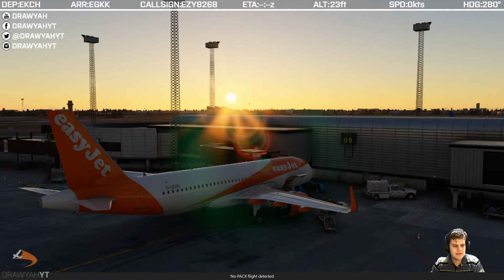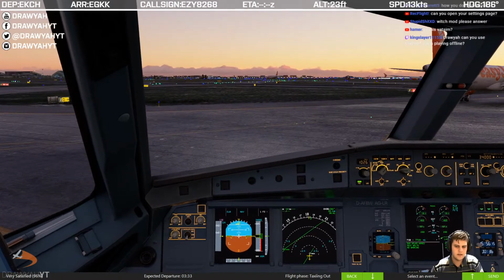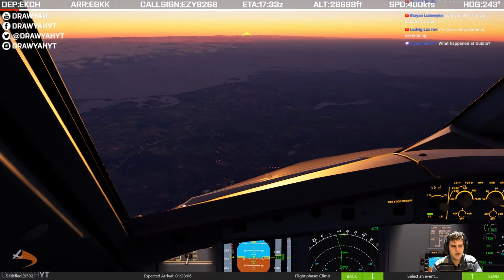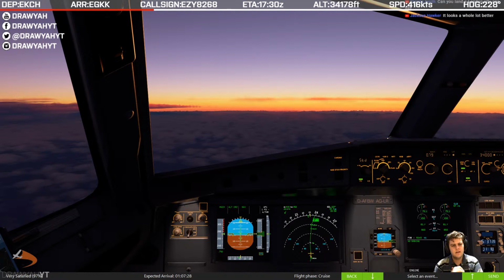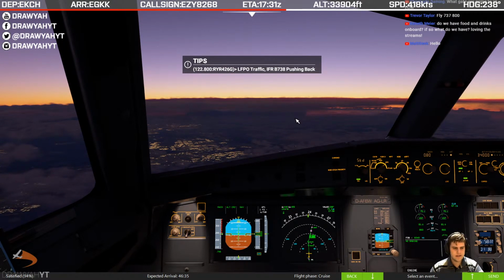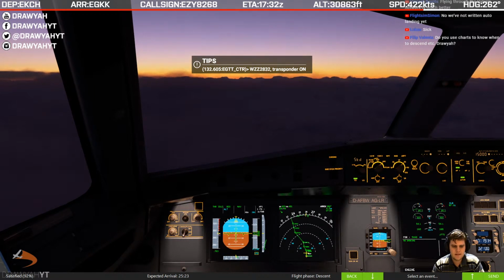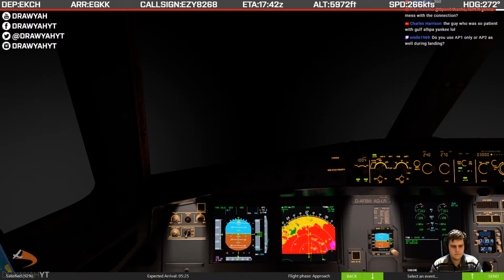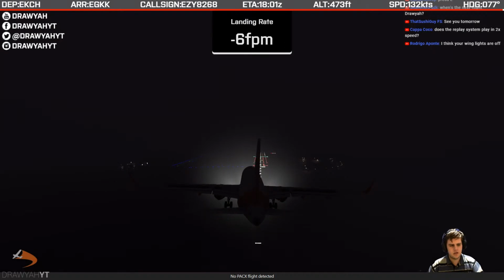[MSFS] Copenhagen to London Gatwick - Airbus A320neo easyJet｜Drawyah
We're back in easyJet once again! We take flight in the Airbus A320neo on a flight from Copenhagen Kastrup to London Gatwick. Just over an hour and a half of flying, we chase the sunset across Europe as we head for the UK and land at Europe's business single-runway airport.

Mods Used:
- Fly-By-Wire A32NX
- FlyTampa Copenhagen
- Unreal Weather
- FlyLive Studio
- FlightControlReplay (NOT YET RELEASED!)
- FSUIPC7

The Hardware:
- Windows 10 Professional
- 6th Generation Intel® Core™ i7 6700 Processor
- 32GB RAM